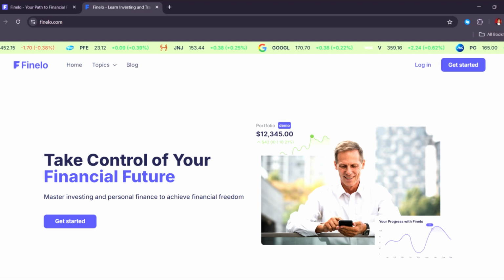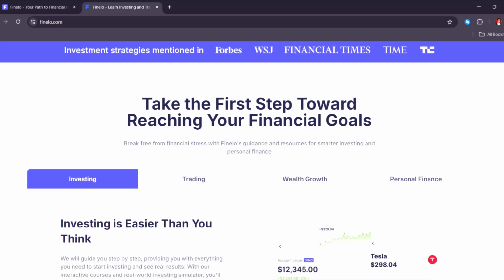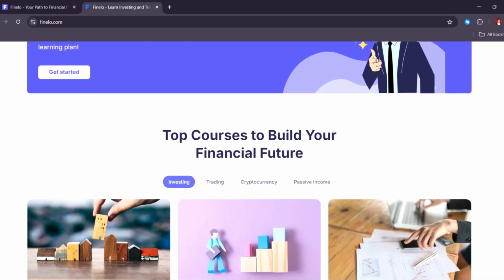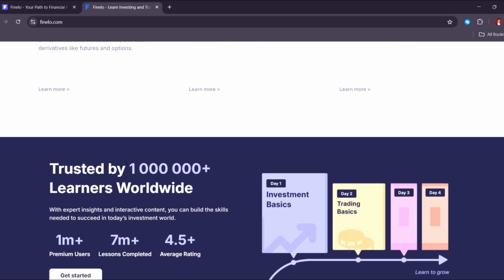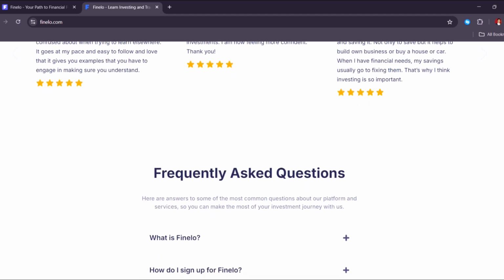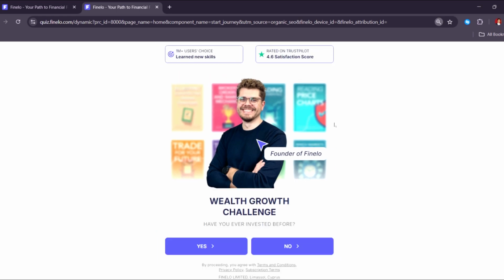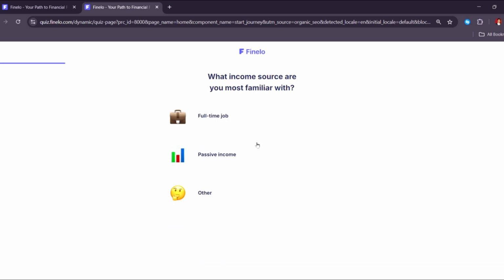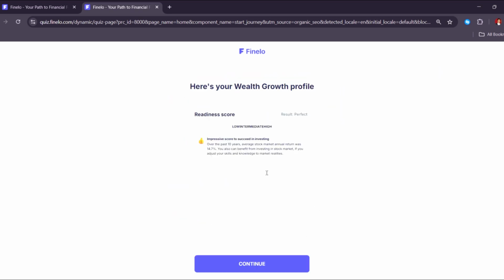HOW TO USE FINELO APP IN 2025! STEP-BY-STEP COMPLETE TUTORIAL!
Finelo is a beginner-friendly trading app that helps users learn investing with AI tools, bite-sized lessons, and a built-in simulator. In 2025, you can easily start by downloading the app, creating an account, choosing a learning path, and exploring interactive courses. The AI chart analyzer gives instant feedback on trends, while the simulator lets you practice trading without risk.